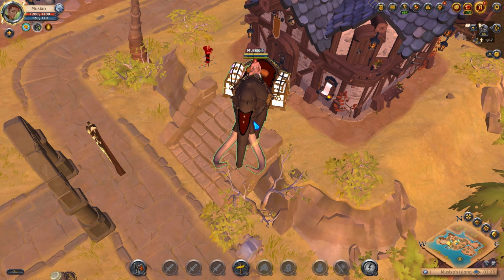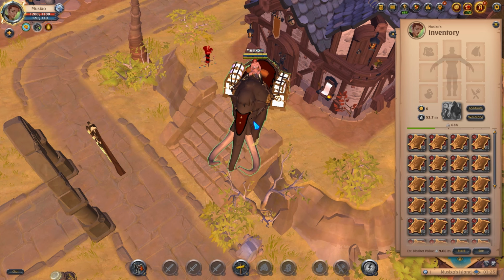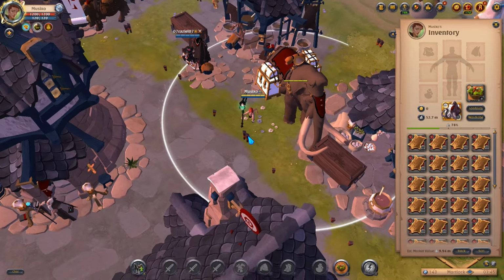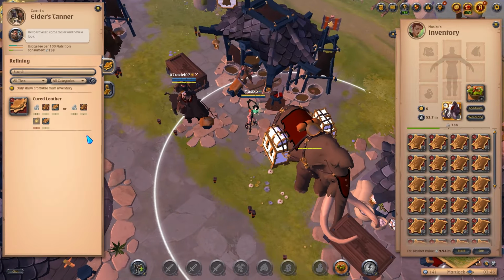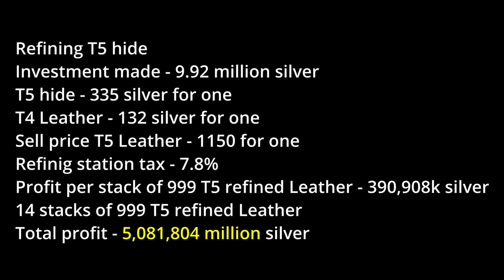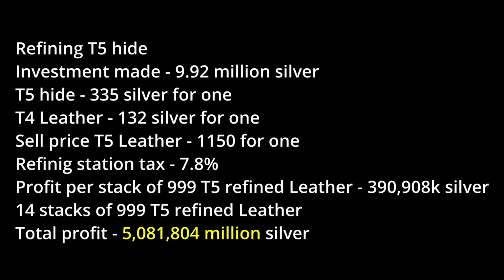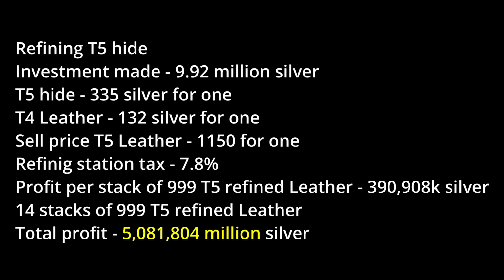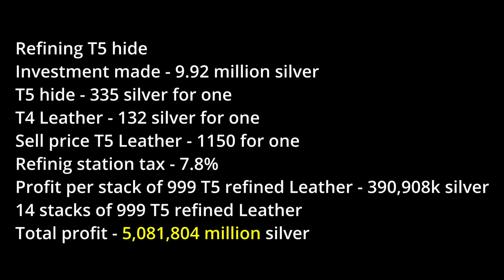Make 5 million Silver EASY by Refining Hide | Albion Online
In this video I take the time to refine some tier 5 hide I had bought in Bridgewatch by placing a buy order which roughly took a day and a half to be bought. it then took me 25mins to transport the lot to Martlock and roughly 7mins to refine them all. I then transported everything to the different royal cities and sold them for profit. I hope you enjoy❤️